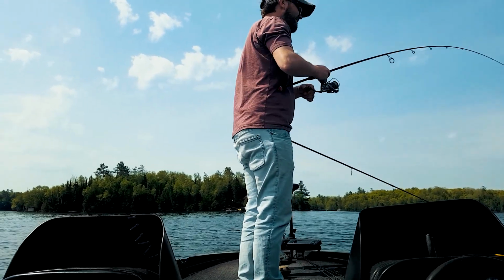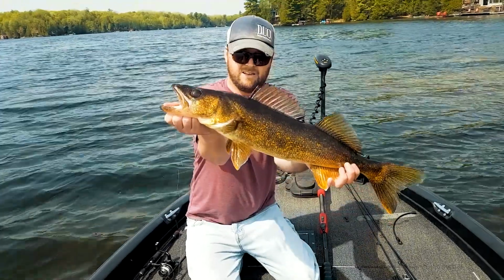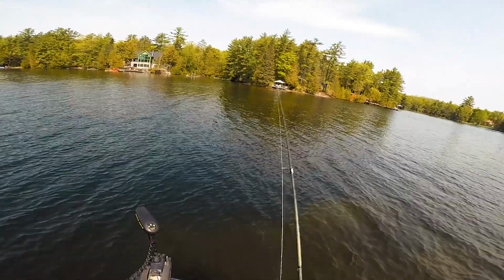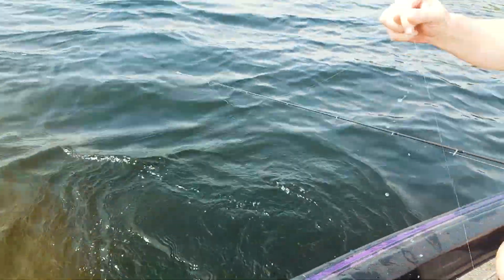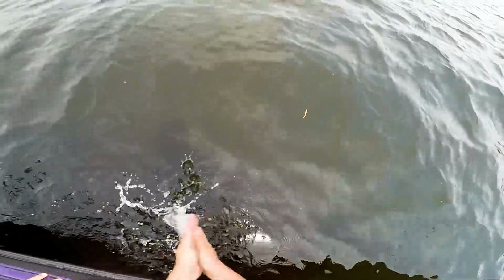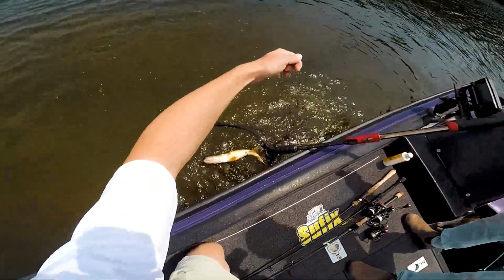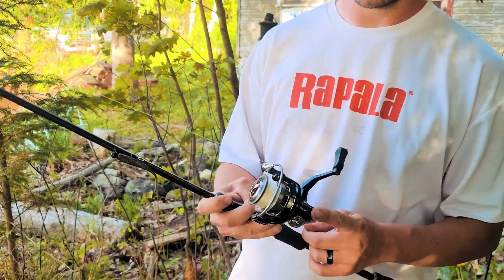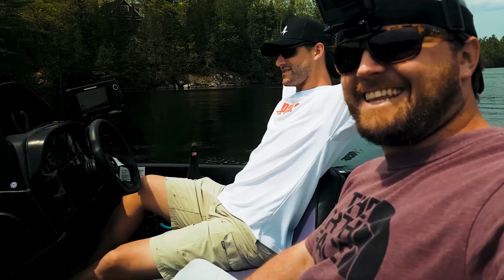Ontario Spring *WALLEYE* Fishing - The Most *EFFECTIVE* Technique -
tcfishn out for some more spring Walleye fishing in Nothern Ontario.

Instagram: @klattrap   ✦   @benfly91   ✦   @tcfishn